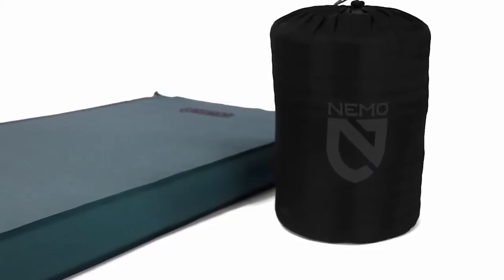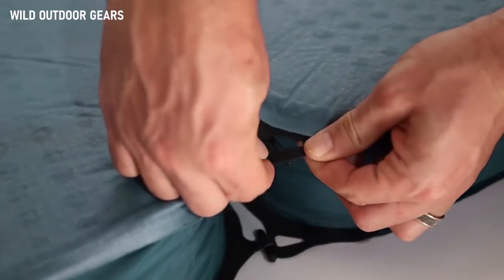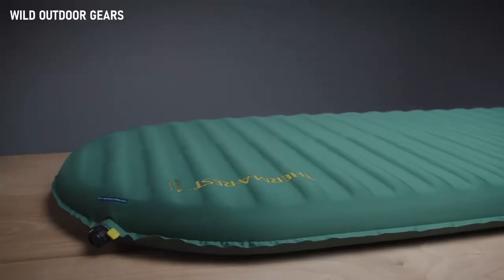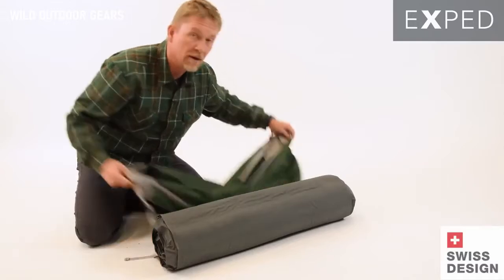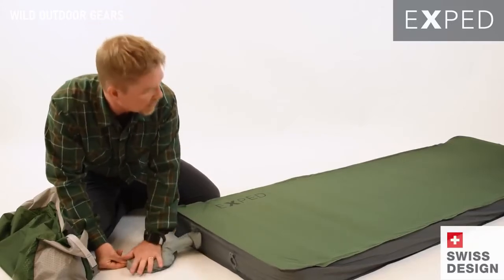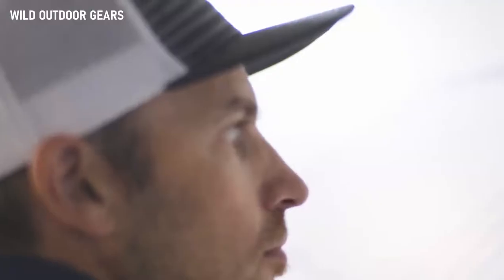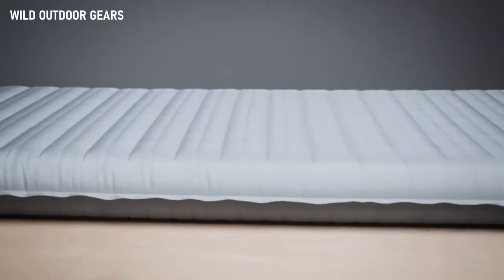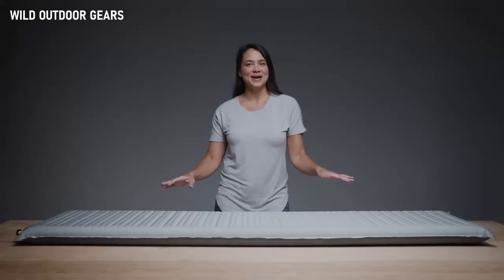Top 5 Camping Sleeping Pads 2021